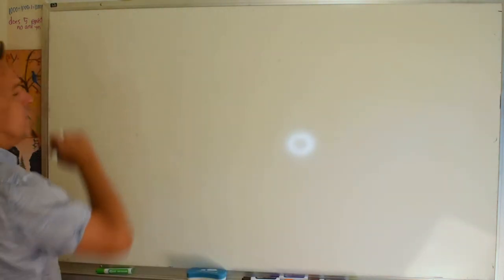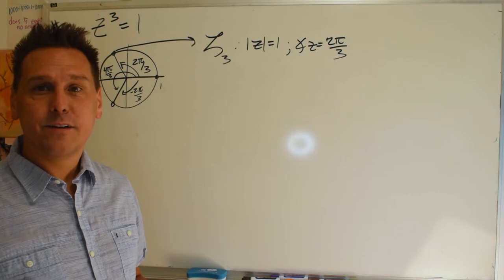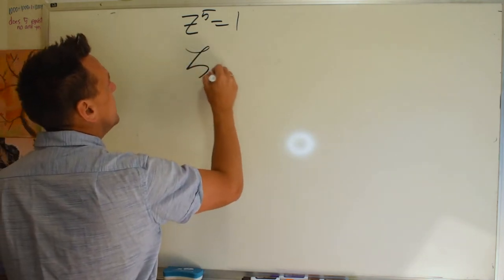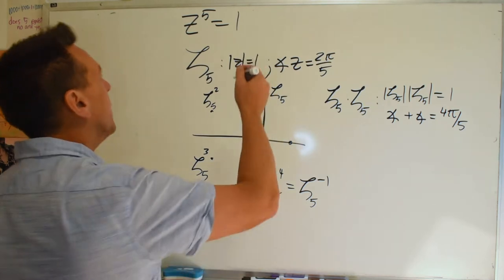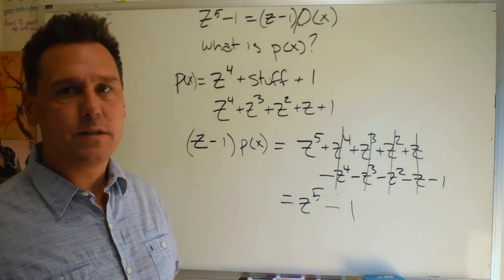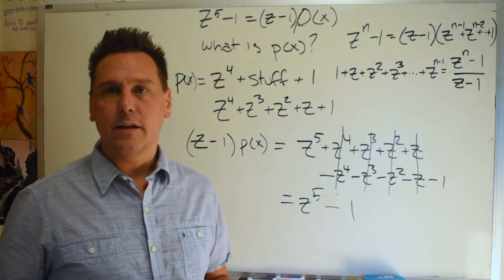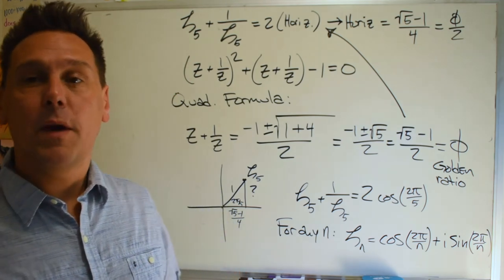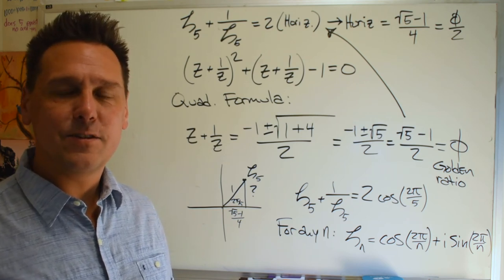Roots of Unity 04 Finding horizontal and vertical components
We know what the roots of unity look like in the complex plane, but what if we want to know their horizontal and vertical components, how far over and up they are? We go through the steps for n=3 and n=5 explicitly. n=5 is especially fun. We also give a generic formula, at least in terms of trig functions.